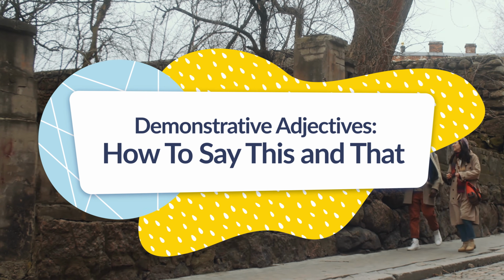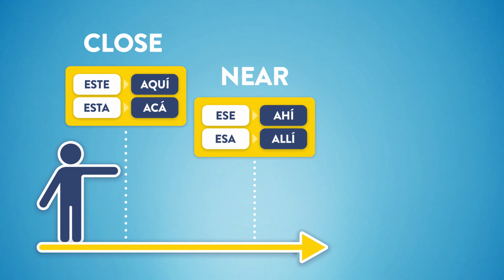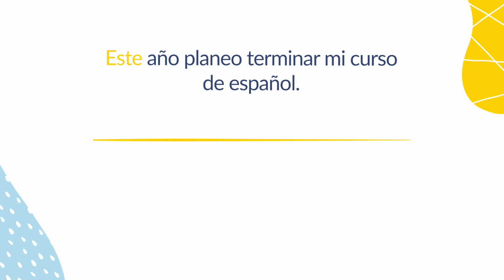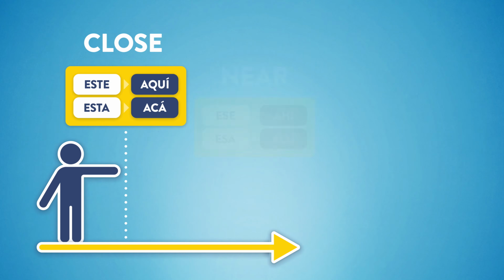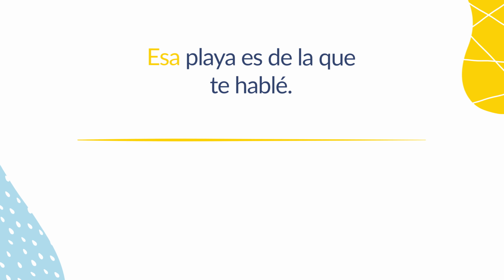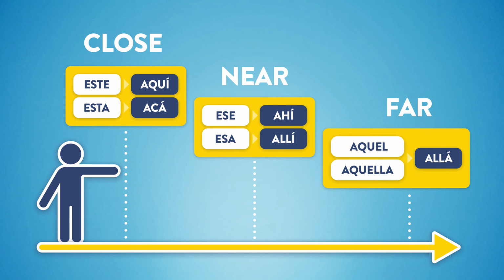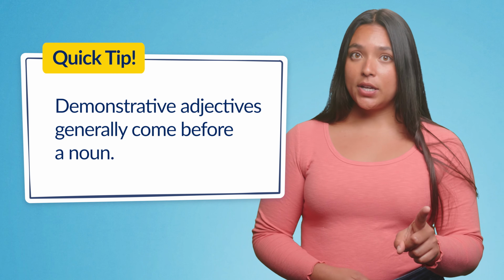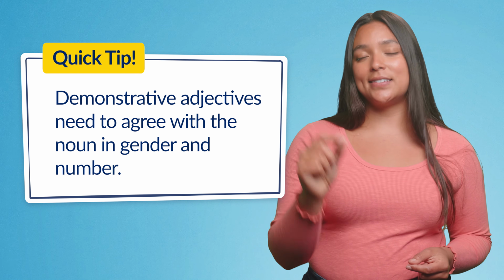This and That: Demonstrative Adjectives in Spanish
Demonstrative adjectives are used to express the position of someone or something in distance or time. How is THAT done in Spanish? Check THIS out!

📓 EXTRA RESOURCES
Demonstrative Adjectives in Spanish

⏱ TIMESTAMPS
00:00 - Intro
01:14 - Demonstrative Adjectives: How to Say This and That
02:30 - Close Distance: Este/Esta ... Aquí/Acá
04:41 - Middle Distance: Ese/Esa ... Ahí/Allí
06:30 - Far Distance: Aquel/Aquella ... Allá
07:58 - Quick Tips and Summary